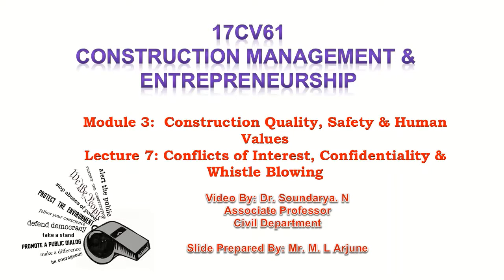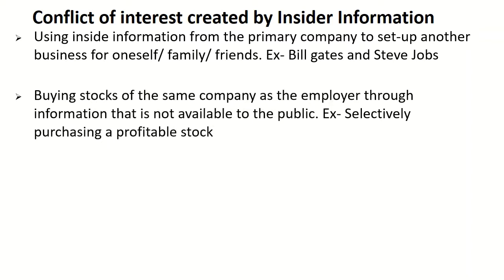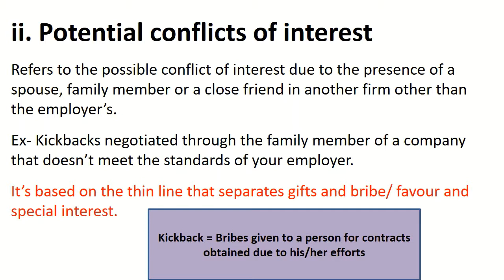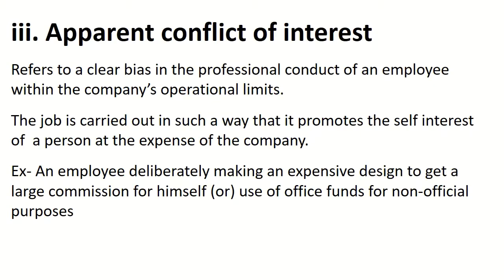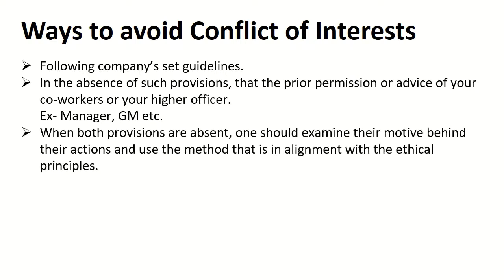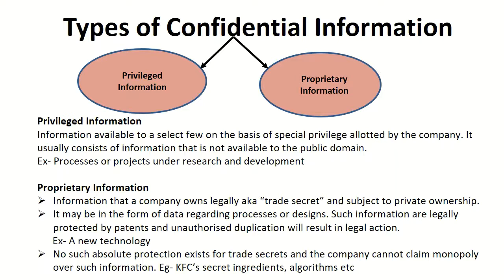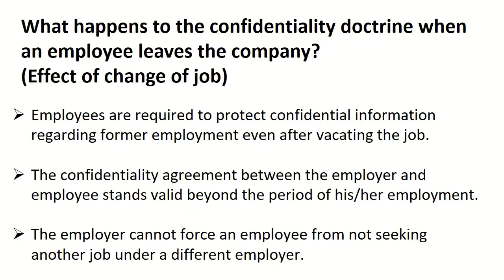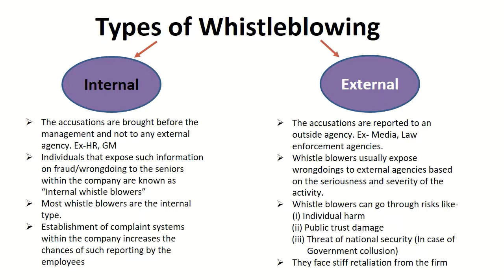Confidentiality, Conflicts of Interest & Whistle Blowing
This video explains the different types of Conflicts of Interest, what is Confidentiality and the  Reasons and types of Whistle Blowing.